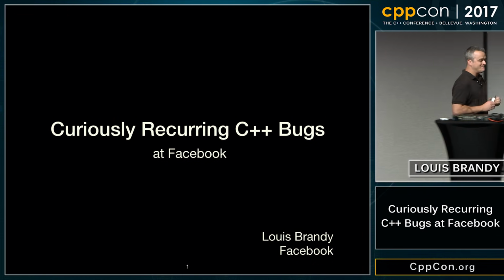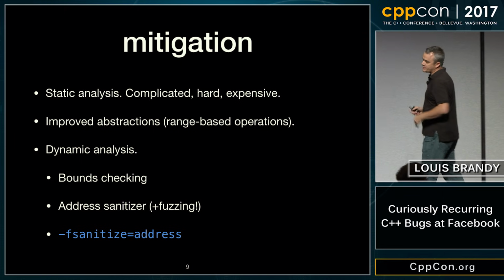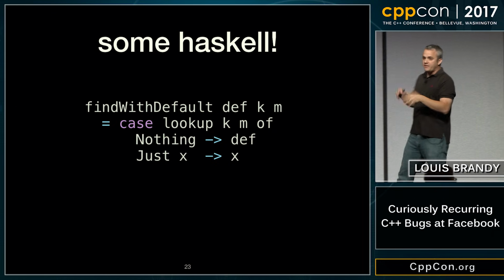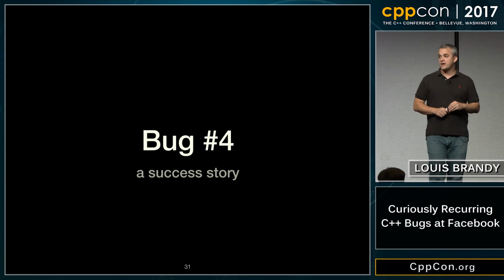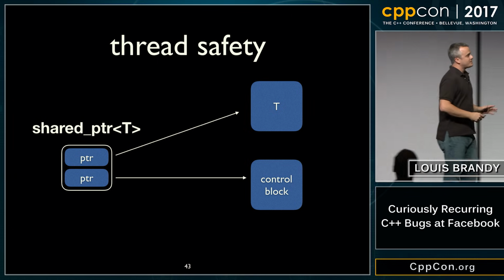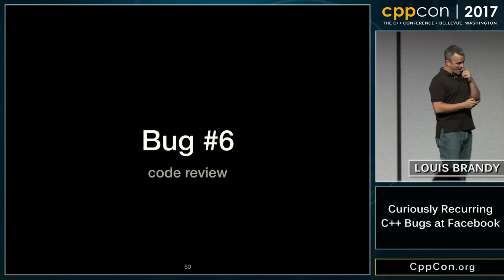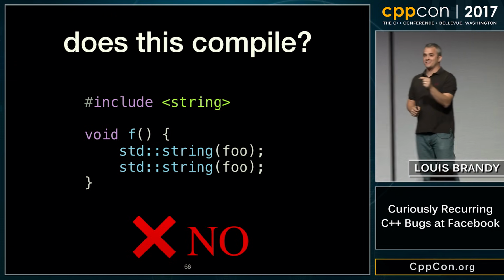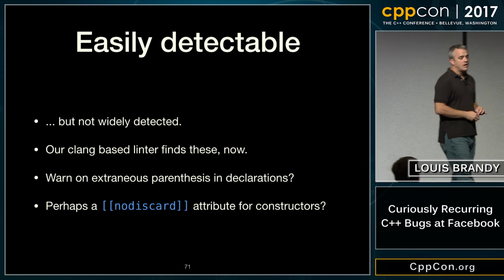CppCon 2017: Louis Brandy “Curiously Recurring C++ Bugs at Facebook”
I've spent the last few years watching Facebook's C++ codebase grow by several orders of magnitude. Despite constantly improving abstractions, constantly improving tooling, frequent internal courses, and ongoing internal discussion, there are bug-patterns we simply cannot stop from being reintroduced into our code. My hope is to show some of the most common (and infamous) bugs in our history, and the surprising complexity that arises in some apparently simple situations.

This talk serves the dual purpose of educating the intermediate (and perhaps the occasional advanced) C++ programmer about some really nasty common pitfalls, as well as serves as a plea to experts to help further improve the language, libraries, and best practices to help educate and eradicate some of these problematic patterns.
Louis Brandy: Engineering Director, Facebook

My team is responsible for the overall health of the Facebook C++ codebase, both the tools and the libraries. We work on: compilers, static/dynamic analysis, linters, large scale changes, and the core libraries.